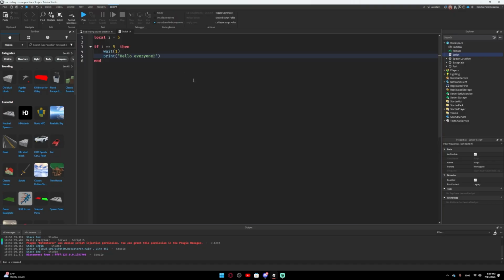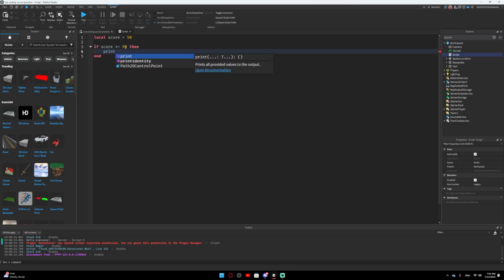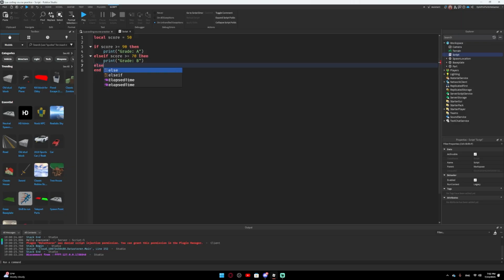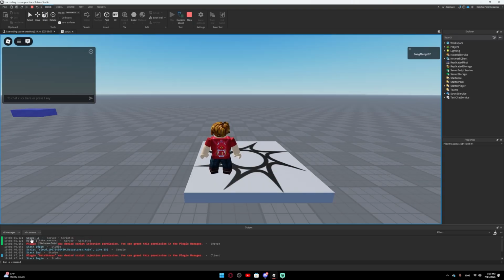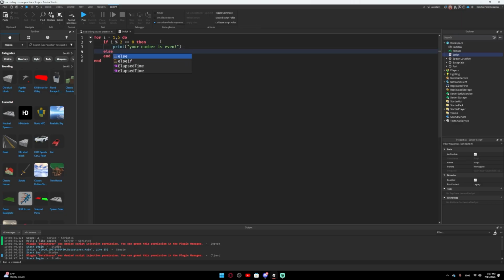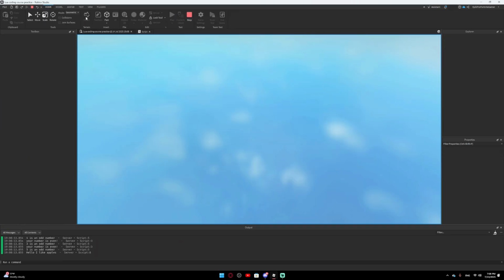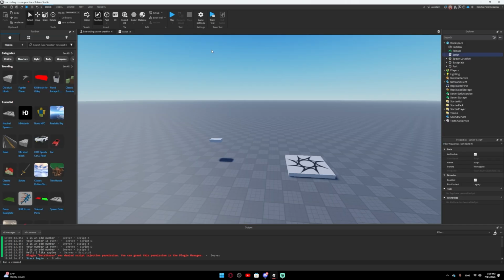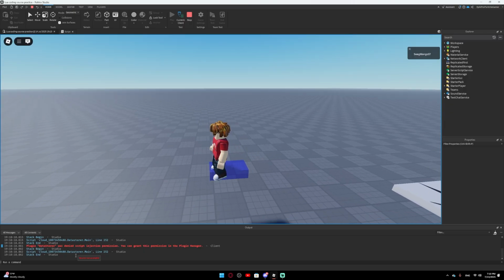Roblox Studio Lesson 3 | If Statements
In todays lesson we are going to be coding if statements inside of Roblox Studio which are super important to know when coding a scripts logic!